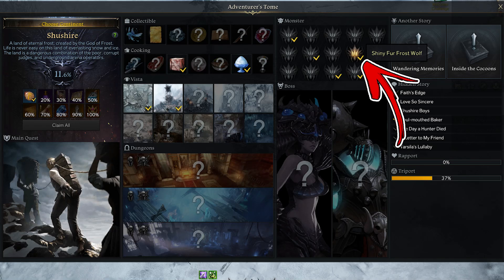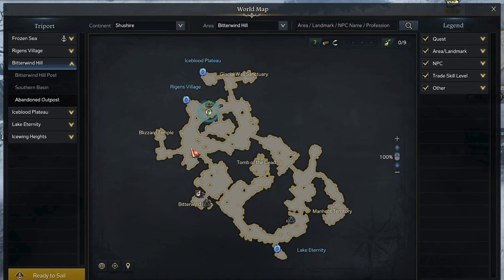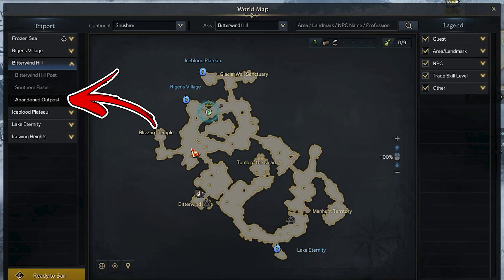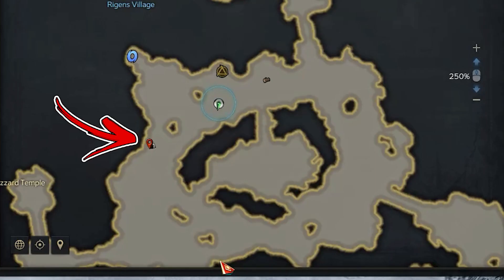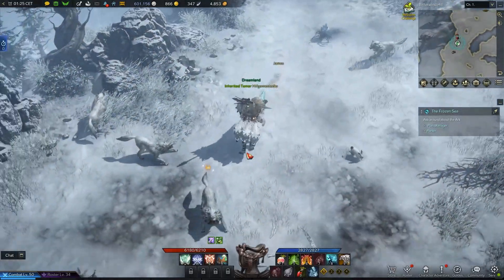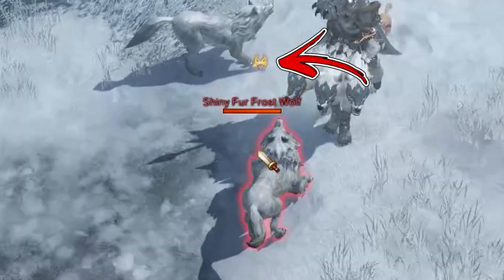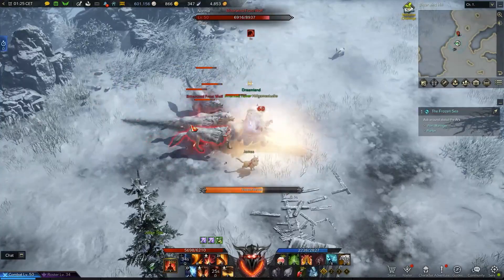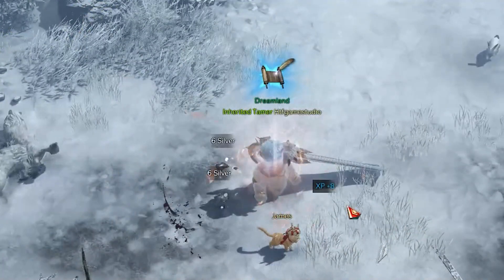Shiny Fur Frost Wolf Monster Location in Lost Ark | Shushire Locations Guide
In this Shushire Locations Guide, you will find the Shiny Fur Frost Wolf Monster Location in Lost Ark

In Lost Ark Shushire is one of many continents you can explore. How in any continents you can find in Lost Ark Shushire Monster Locations that you can defeat. Finding all the Lost Ark Shushire Monster will allow you to unlock special rewards.

The one found in this video is the Lost Ark Shushire Shiny Fur Frost Wolf Location. The Lost Ark Shiny Fur Frost Wolf is a elite unit. The Lost Ark Shiny Fur Frost Wolf Monster can be killed on the top left side of the Lost Ark Shiny Fur Frost Wolf Location. The Lost Ark Shiny Fur Frost Wolf Monster Location is in the Shushire Border area. The Lost Ark Shushire Shiny Fur Frost Wolf once defeated will complete part of the Shushire Adventurer's Tome.